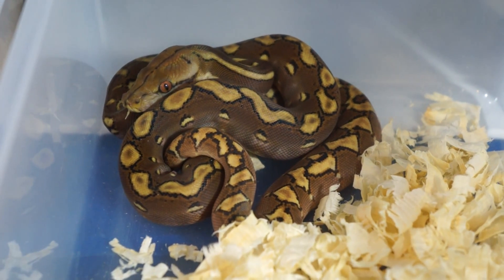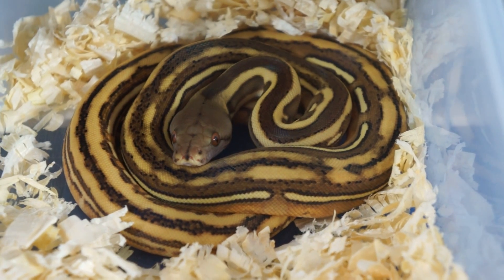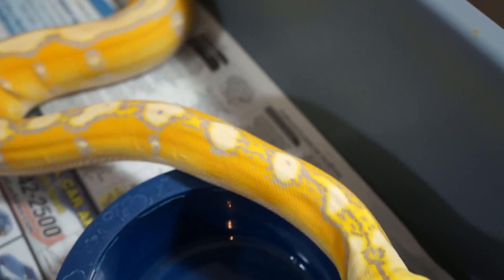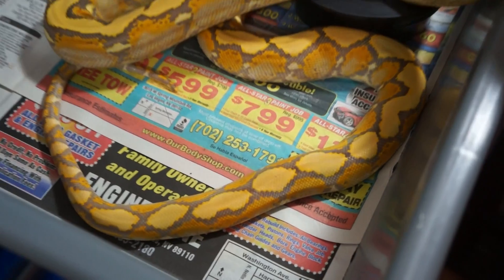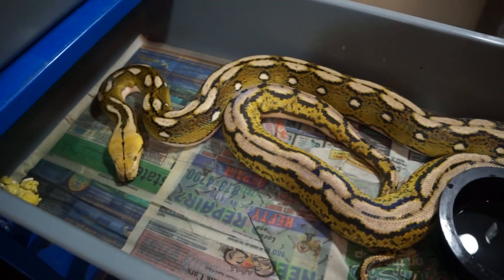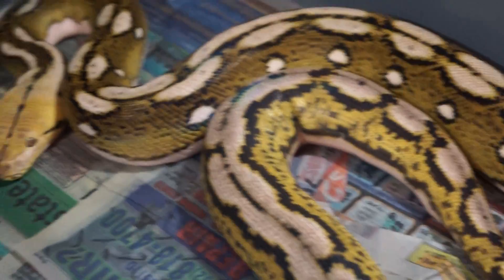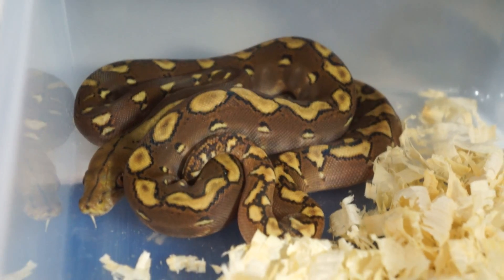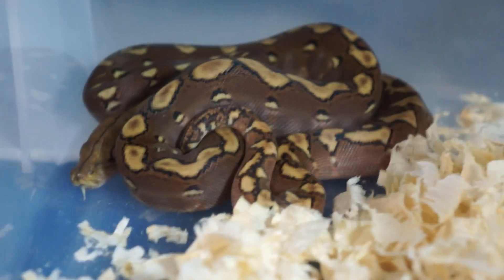New Additions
Added some really cool genetics hope you guys enjoy!